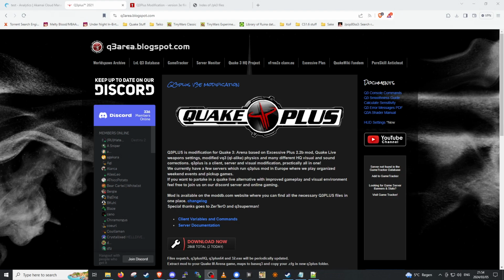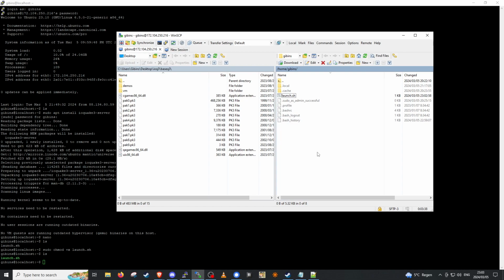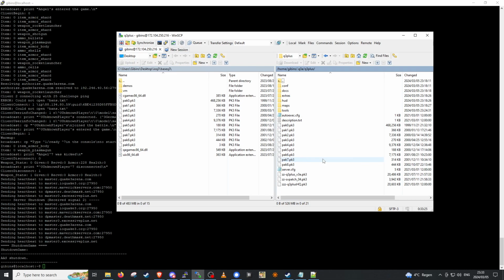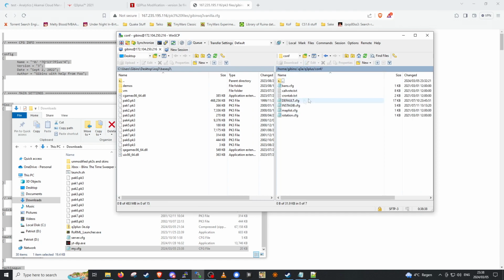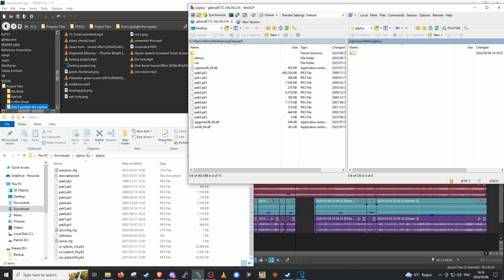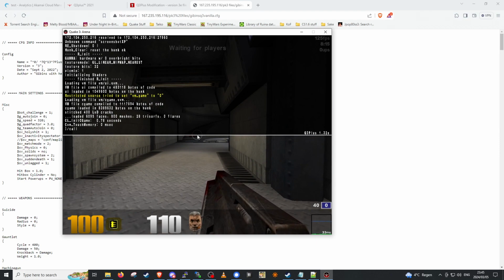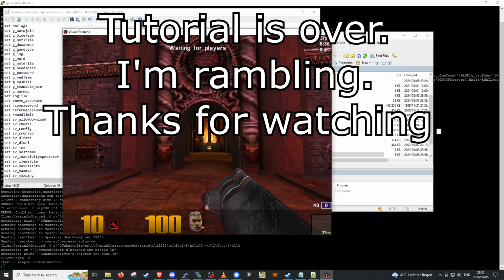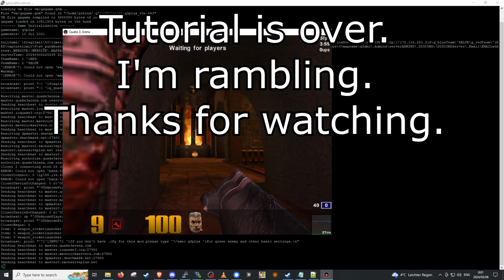How to Launch a Dedicated Quake3+ Server With an Ubuntu VPS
It seems more complicated than it is due to the length of time it takes to explain, but when you know what you're doing, you can set these things up very quick.

00:00 - Intro
01:03 - Launching the server
08:40 - Configuring the server
15:22 - Setting up the auto-download
22:40 - Running a screen
24:37 - Tutorial is over and I'm rambling

Content for the .sh file you make
#!/bin/bash

/usr/lib/ioquake3/ioq3ded +set fs_game q3plus +set vm_rtChecks 0 +seta hunkmegs 256 +set vm_game 0 +set dedicated 2 +exec server.cfg

My Discord if you have questions for me or want to check my servers out